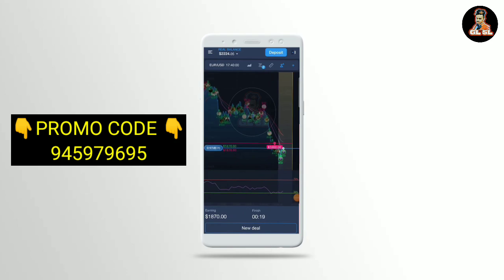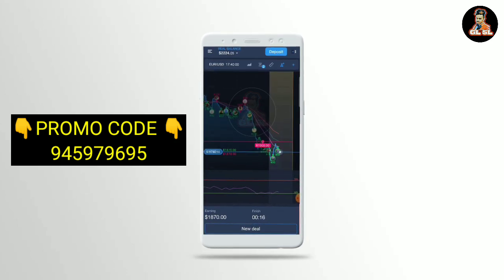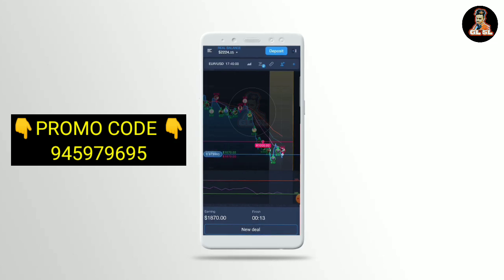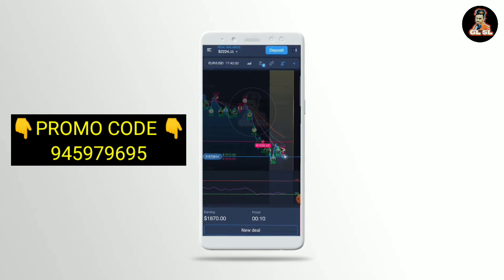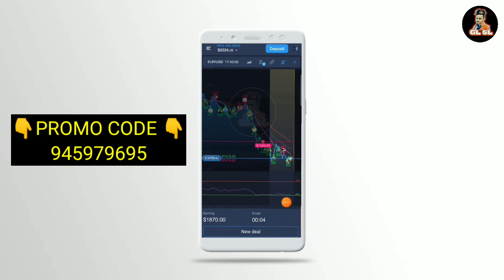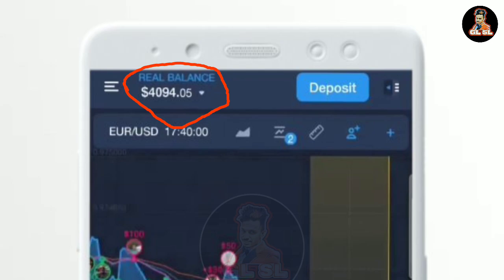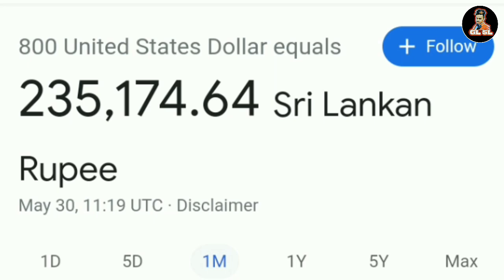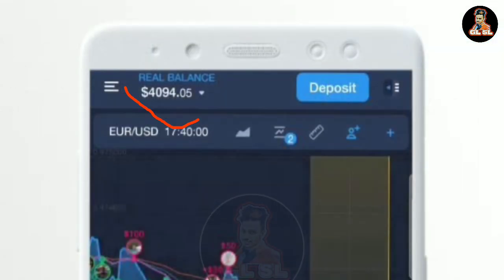නොමිලේම $800 ක් PAYMENT PROOF ගෙදර ඉදන් සල්ලි හොයන්න emoney sinhala gl sl expertoption promo code